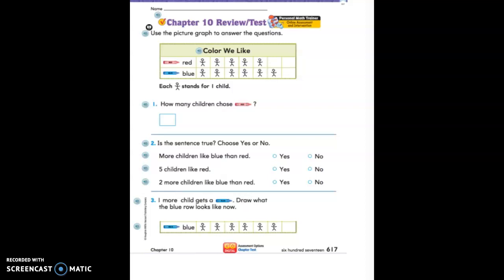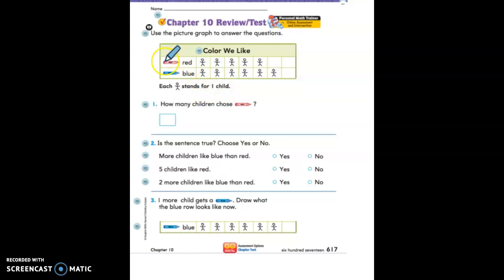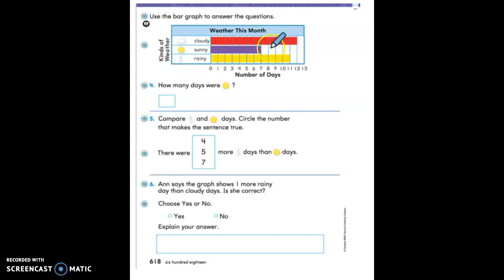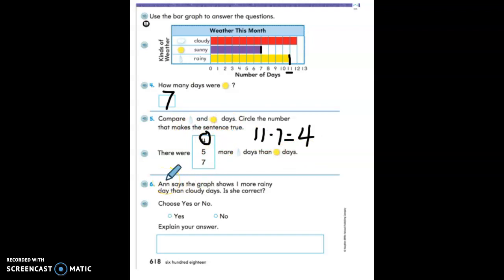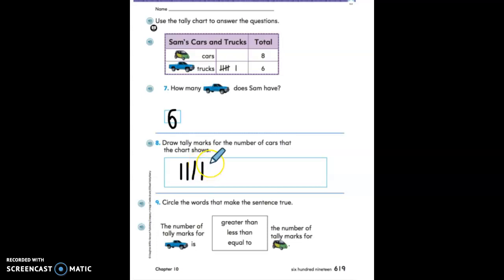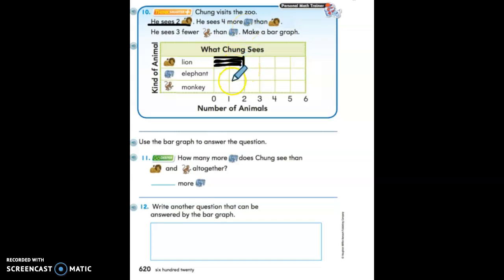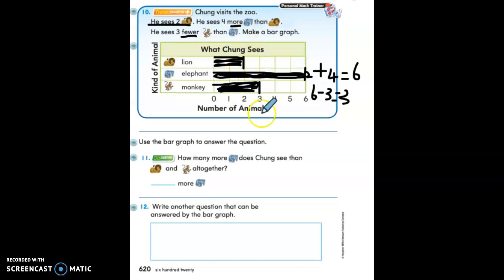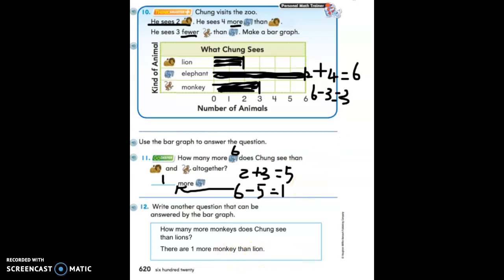4/2/2020 Math Review